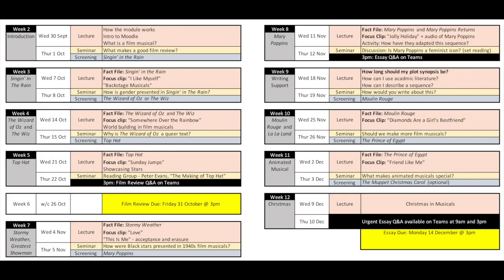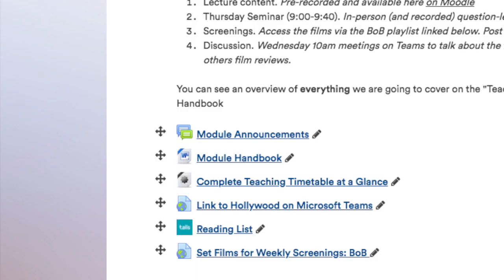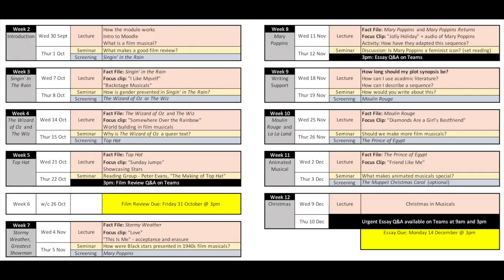MUSI2048/3073: Hollywood Musical Teaching Overview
A brief introduction to how the module will run this year.